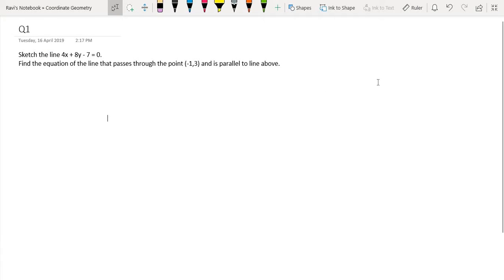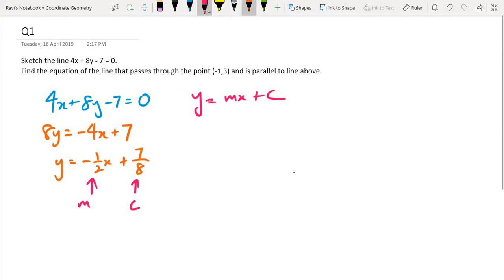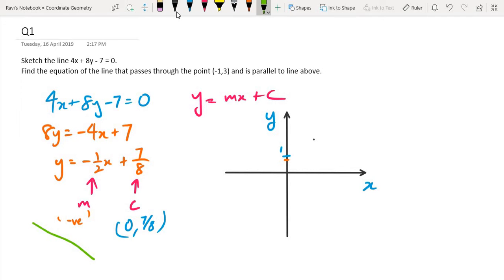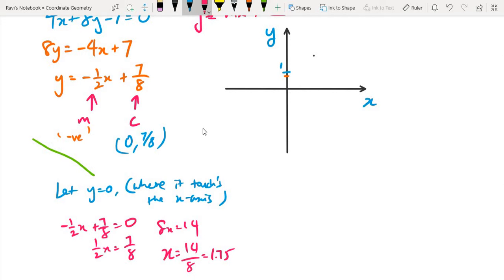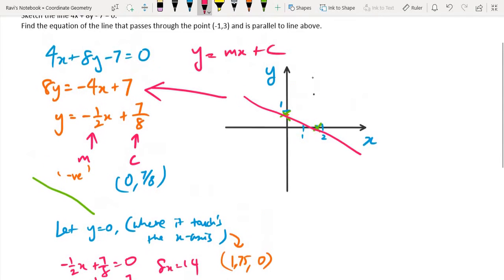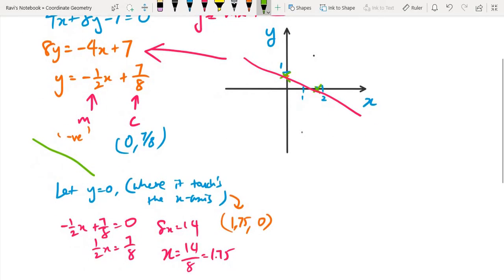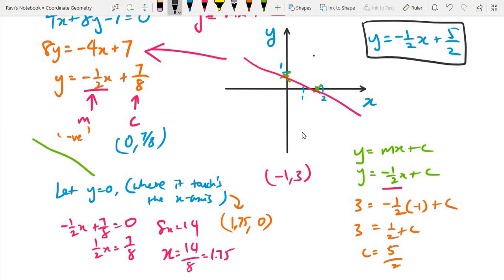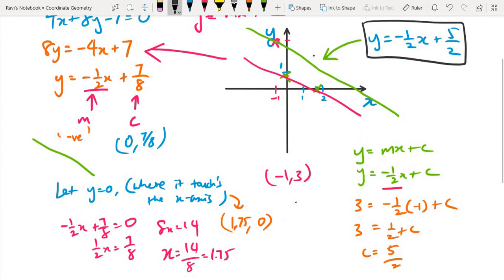Learn the Basics of Coordinate Geometry